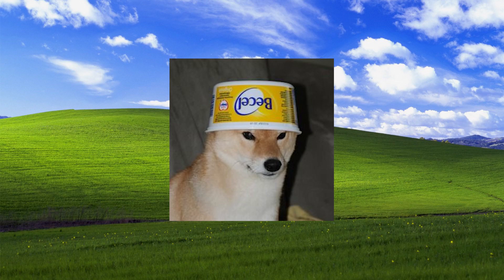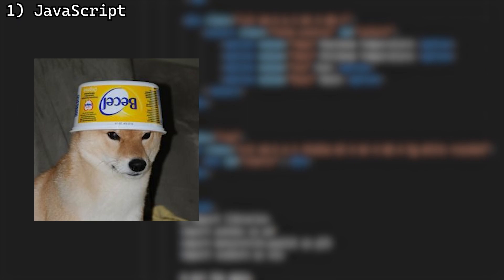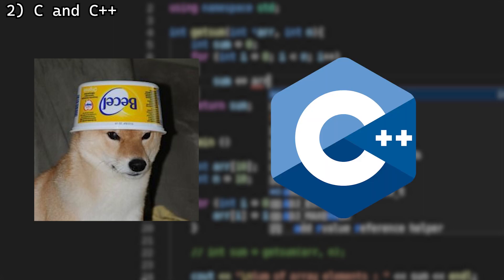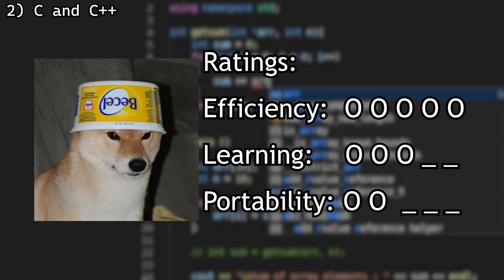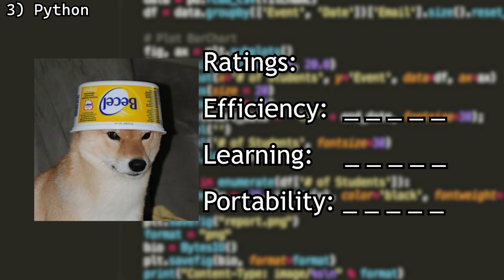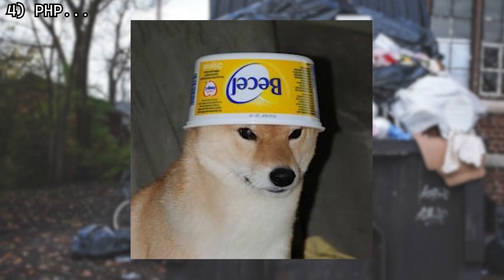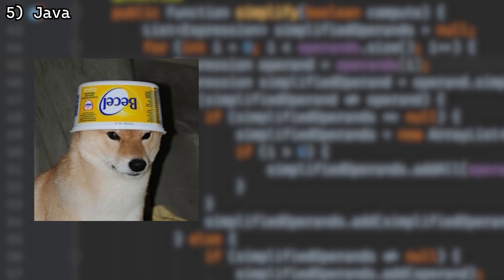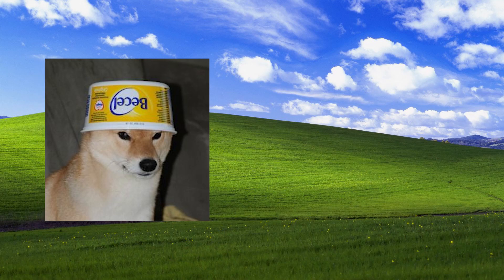Rating Programming Languages...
Wow, I am alive. Here is a new-ish concept. So here it is! Rating Programming Languages. You can suggest some in the comments and maybe I'll make a part two.